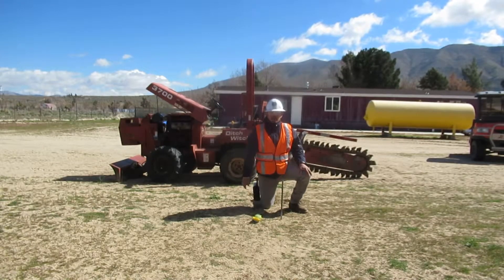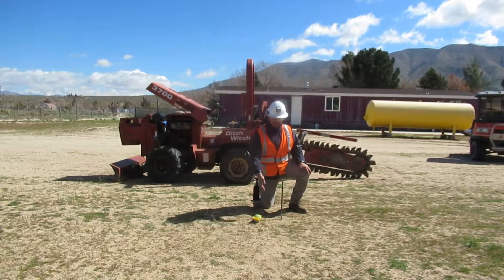String Line Process By Operator Luna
At Deep Creek Construction School , we where required to demonstrate the proper way to set -up a thing line.In this video I am showing you how is it done.